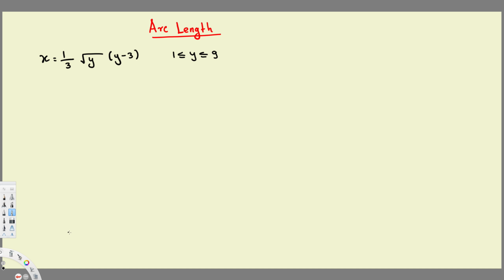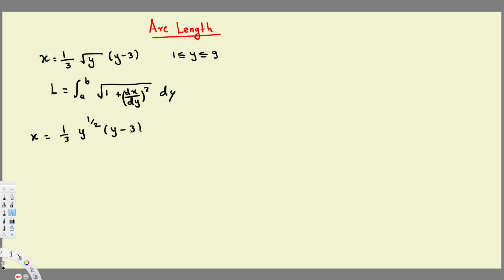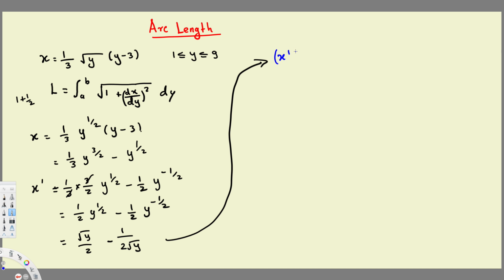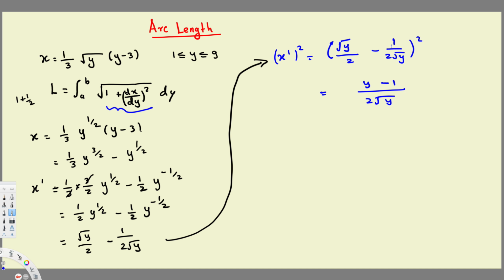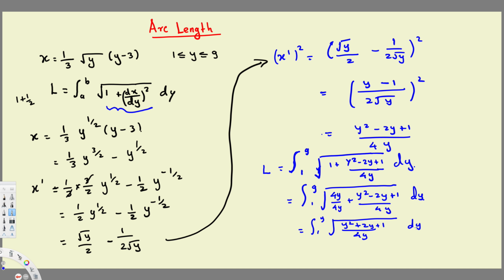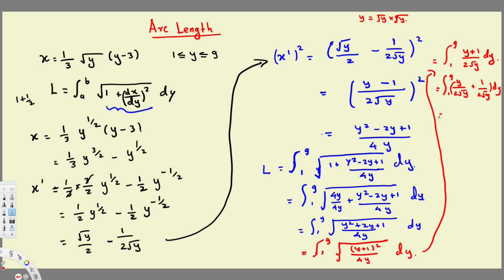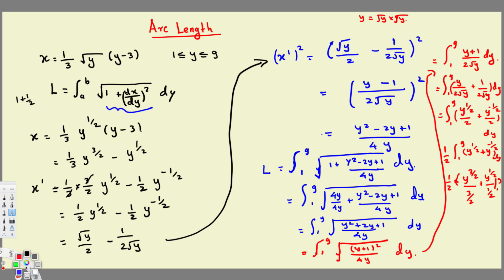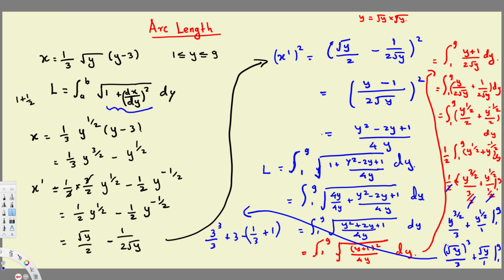Arc Length - Integral Calculus